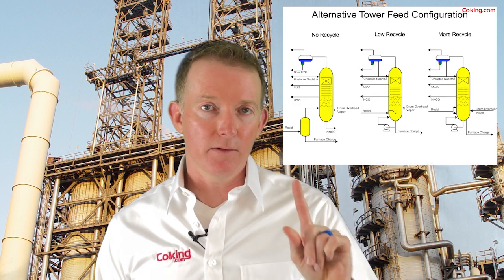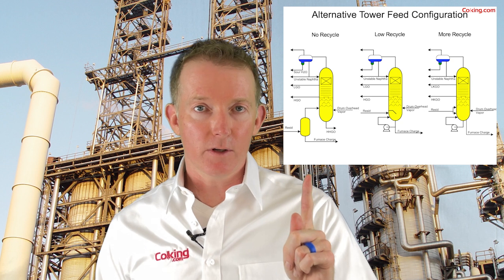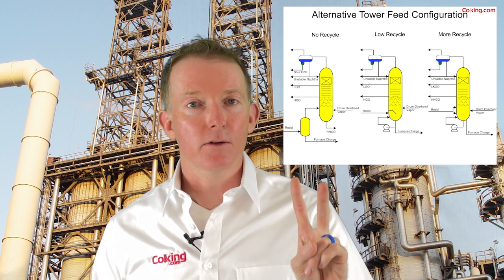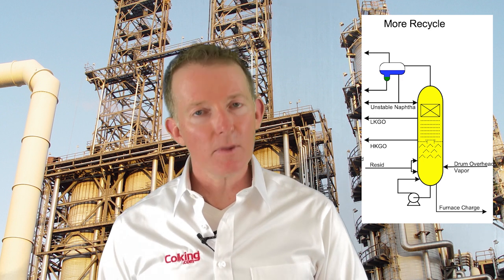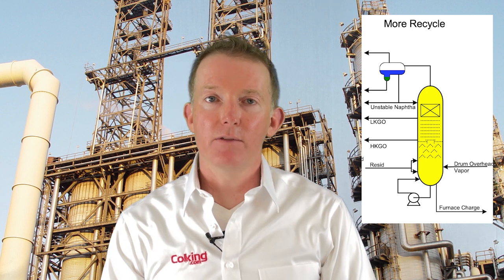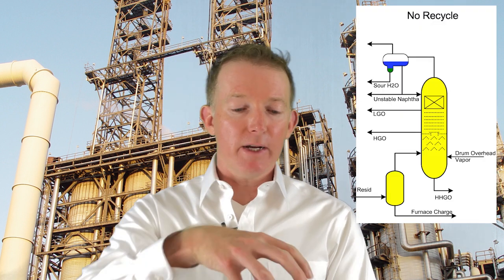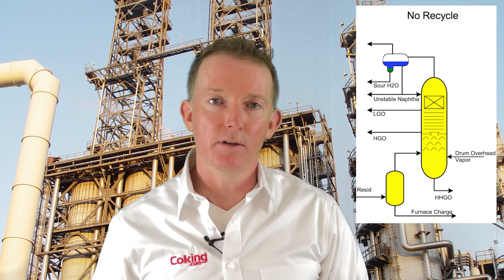Tech Nugget - Recycle Minimization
In a delayed coker, recycle is the difference in heater charge versus fresh feed. It can come from a variety of sources. In this video, we explore the various configurations in the main fractionator that can impact recycle and how you can minimize it.